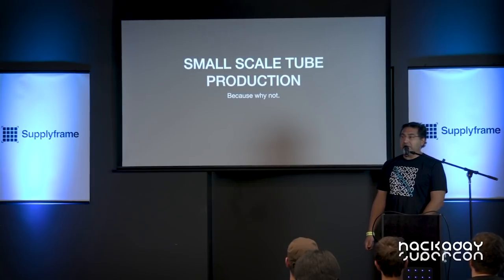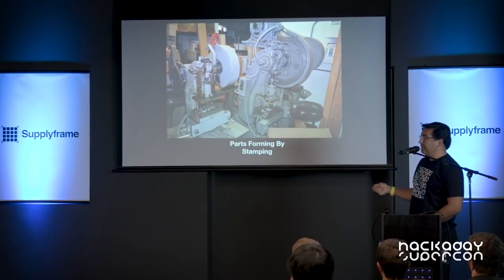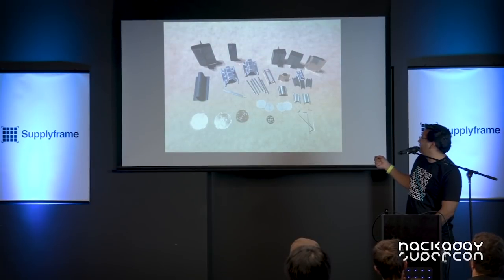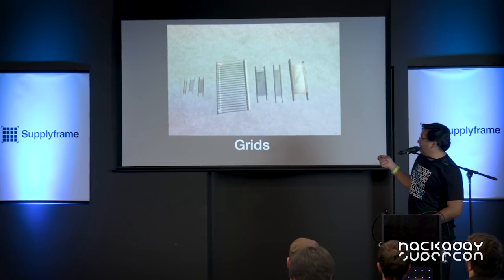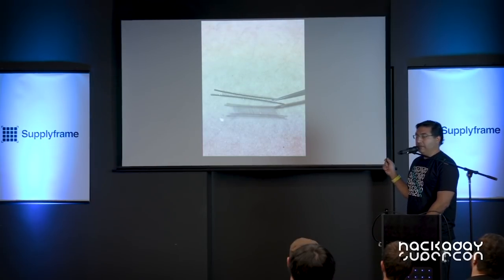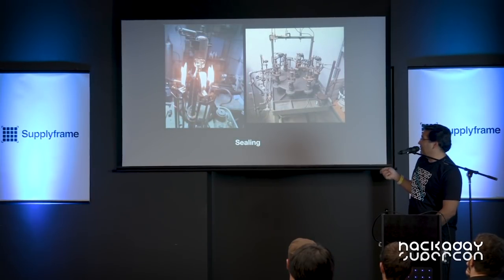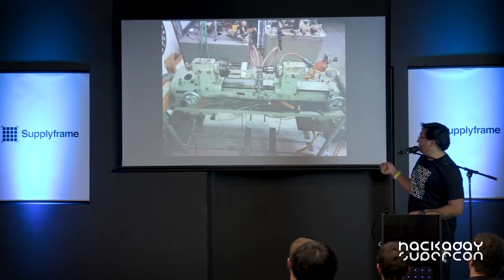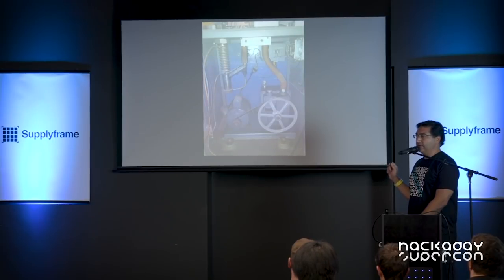Hackaday Supercon - Charles Alexanian : Small Scale Vacuum Tube Construction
Vacuum tubes once made the electronic world tick, but now they have been all but made extinct by semiconductor-based parts. That said, there are still mission-critical vacuum tubes that require the art to be kept alive. Charles Alexanian is one person who knows how to fabricate vacuum tubes from start to finish and his 2018 Hackaday Superconference talk is a rapid overview of what goes into the process.